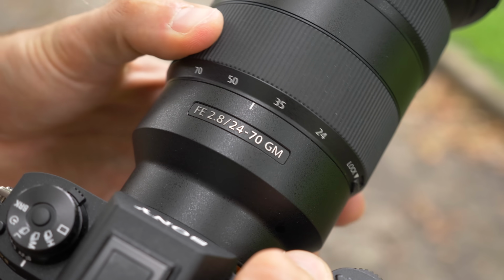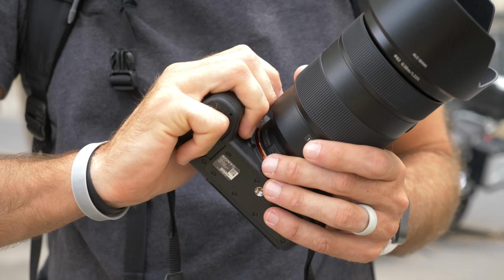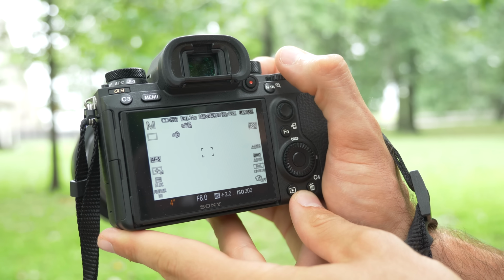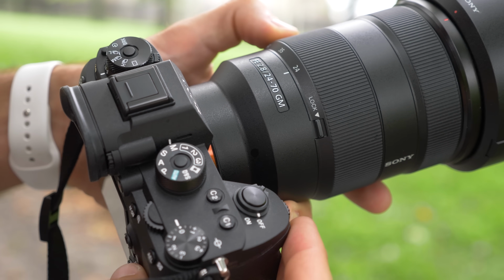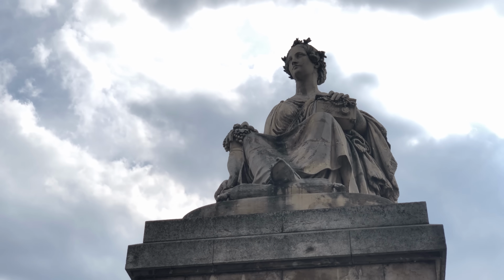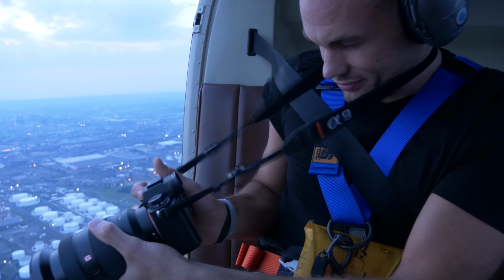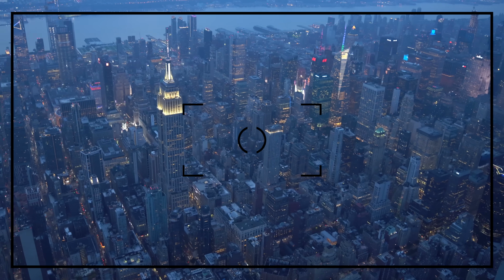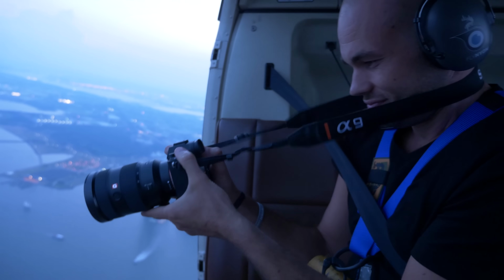The a9 is incredible but I'm NOT SWITCHING TO SONY CAMERAS